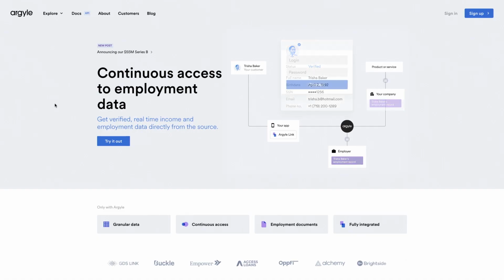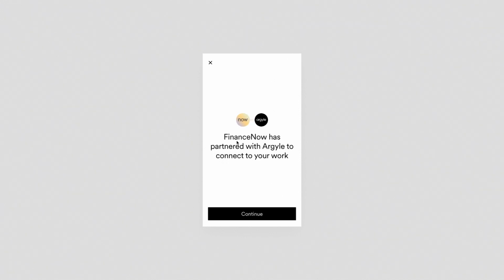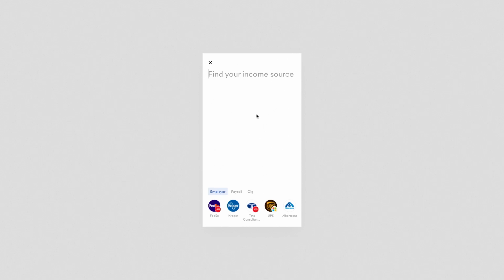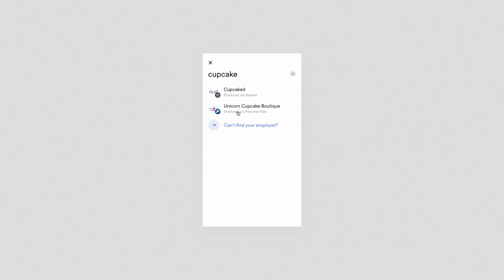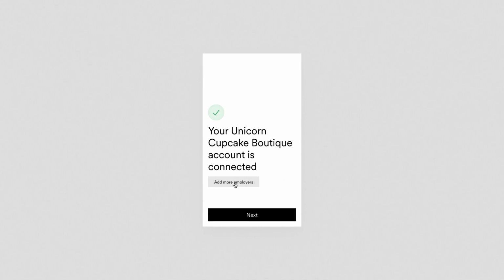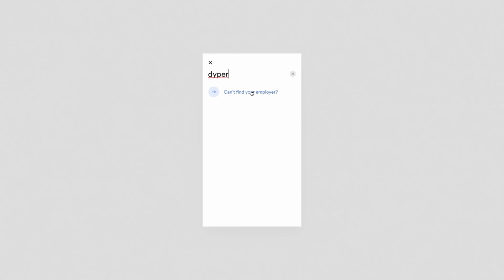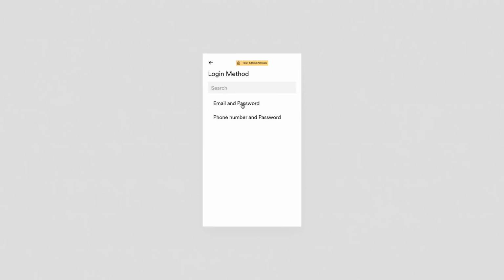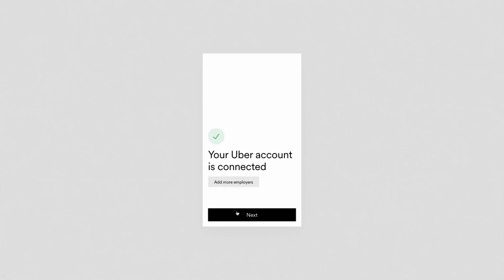Argyle demo at FinovateSpring 2022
Check out our demo of Link and FinanceNow at FinovateSpring 2022 to see how easily Argyle allows you to integrate user-permissioned employment data into your product or service.

Seamlessly add the Argyle API into your application, invite users to share their employment data, and gain immediate access to employment data access with real-time updates.

Check out Argyle.com to learn more.